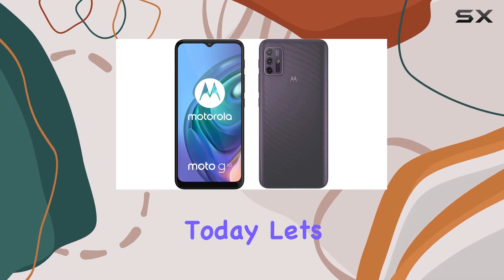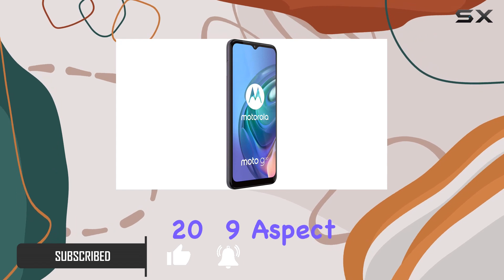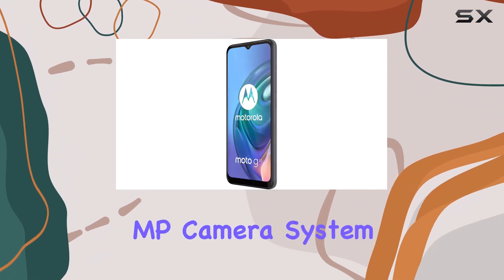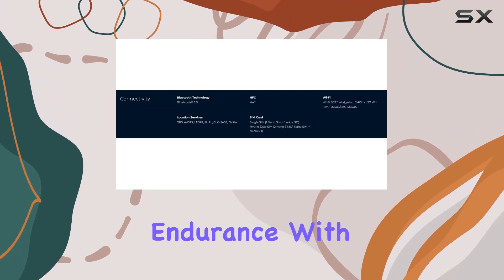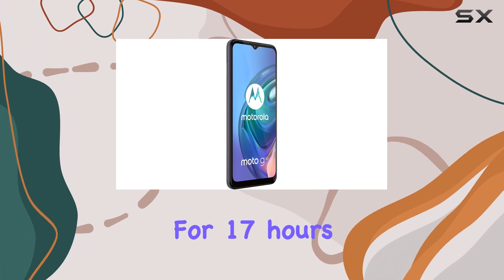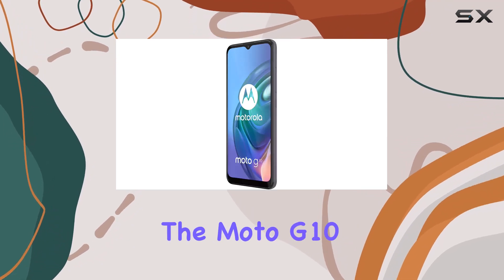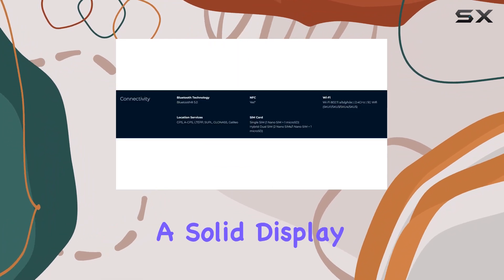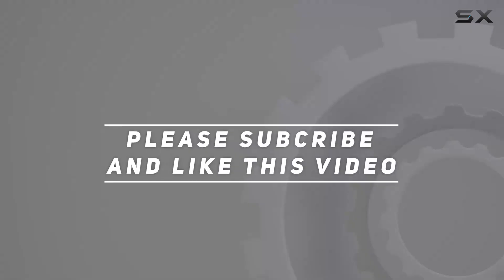reviewExploring the Motorola Moto G10: A Detailed Review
Exploring the Motorola Moto G10: A Detailed Review

0:00 Intro
0:06 Review

Things that we mentioned in this video:
Moto G10 (128GB, 4GB) : B08WJFPWPW